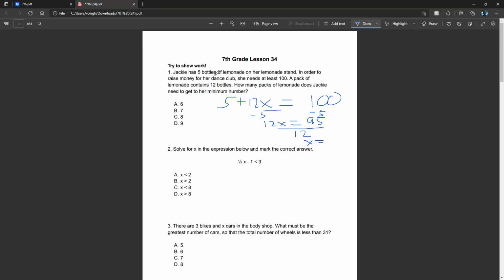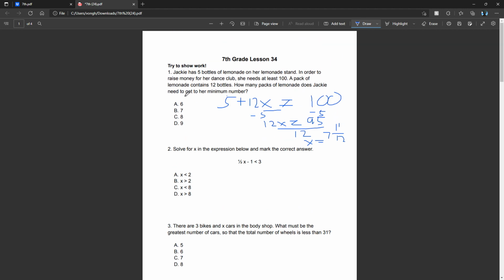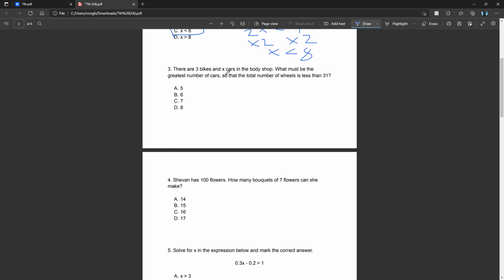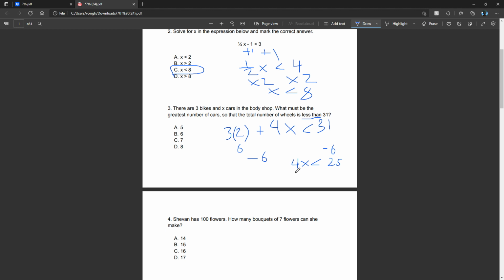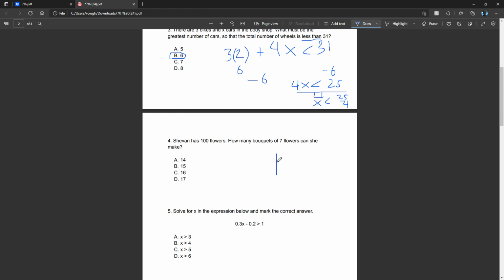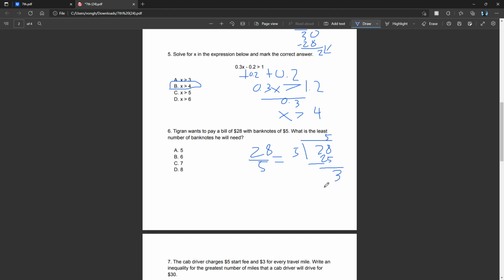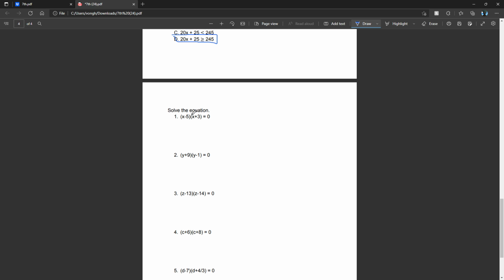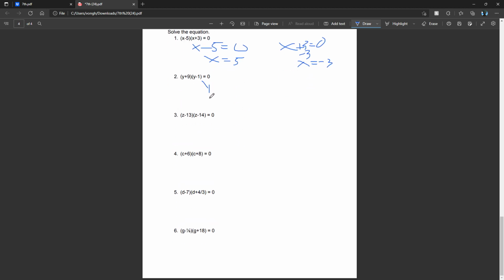7th Grade Math | Lesson 34 #2